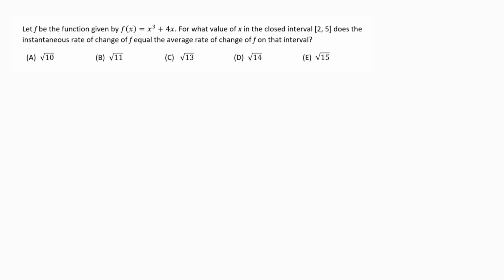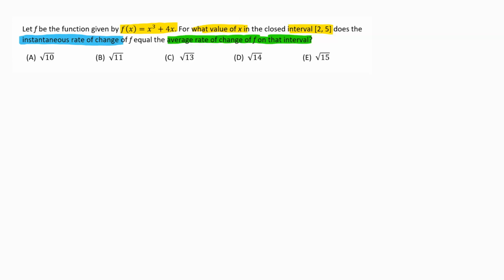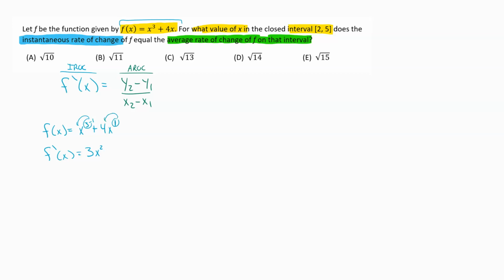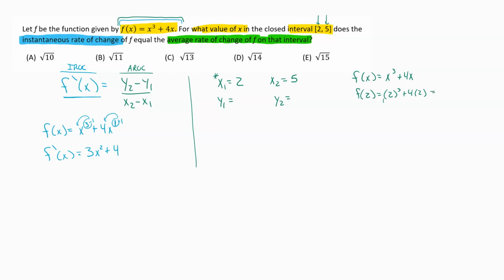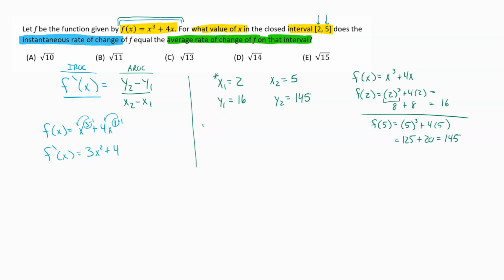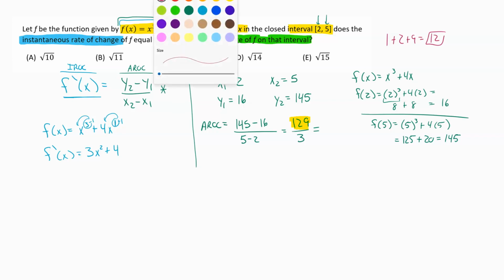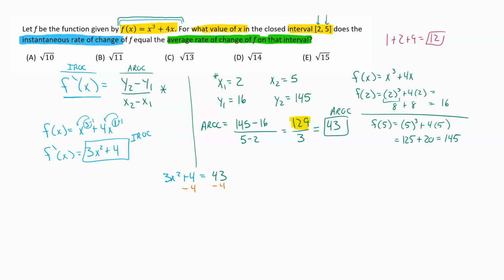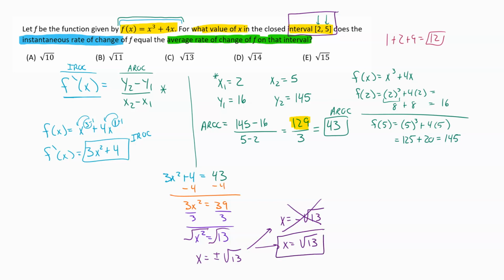AP Calculus AB: Mean Value Theorem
This question is based on the No Calculator allowed section. This example covers how to apply the Mean Value Theorem to find the specific value guaranteed by the Mean Value Theorem.